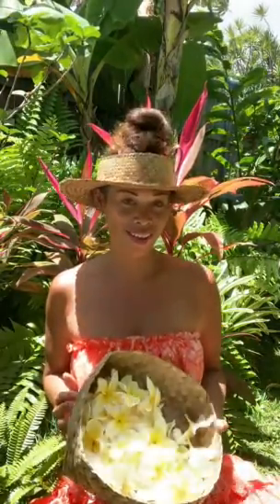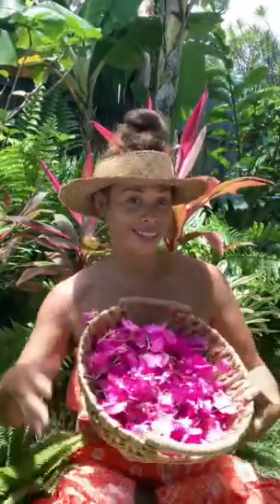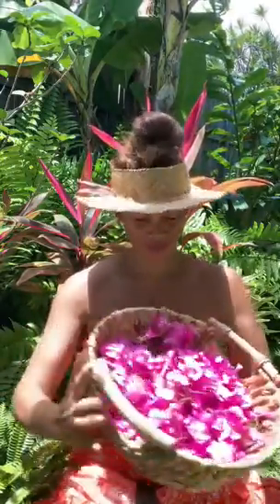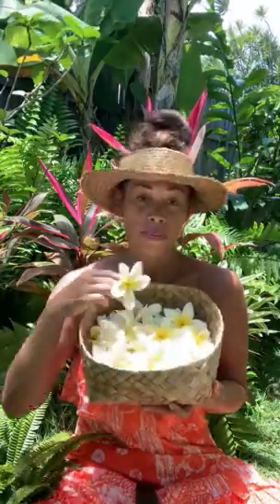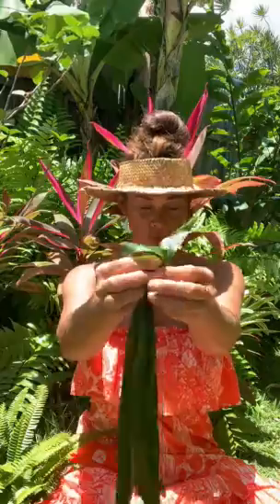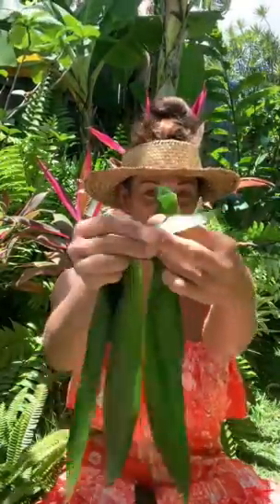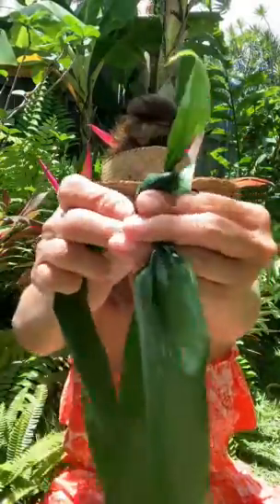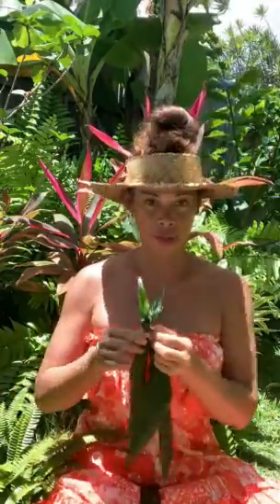Anywhere AlohaFridays - How to Make a Lei Po‘o with Pamakani Pico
It's almost Lei Day and what better day to prepare than with a professional lei maker. Meet Pamakani Pico, also known as @ocean_dreamerr, Hawaiian Lei Maker and exotic floral artist. Today, she shows us how to make a Lei Poʻo, or head lei, using a traditional Haku lei style braiding technique with the vibrant Bougainvillea and yummy-smelling Plumeria flower and tea leaf.

Feeling inspired to make your own? Post a photo of you wearing your lei poʻo on Instagram and tag us @olukai AnywhereAloha for a chance to be featured! Mahalo